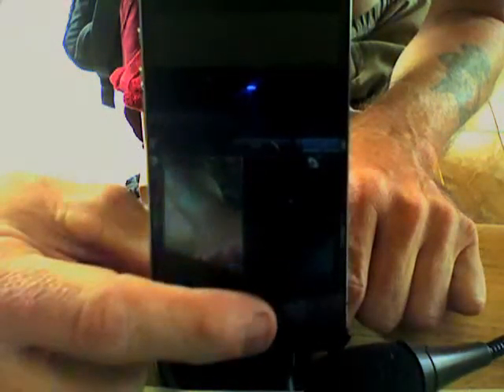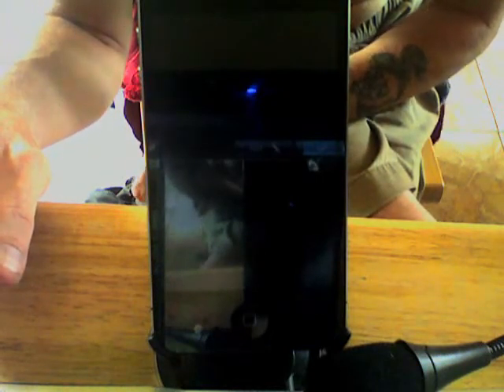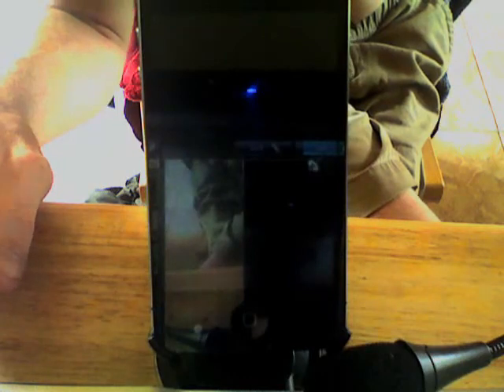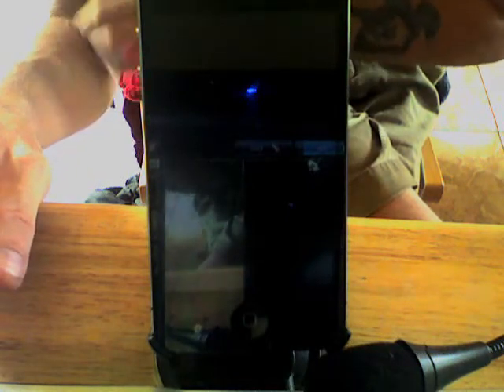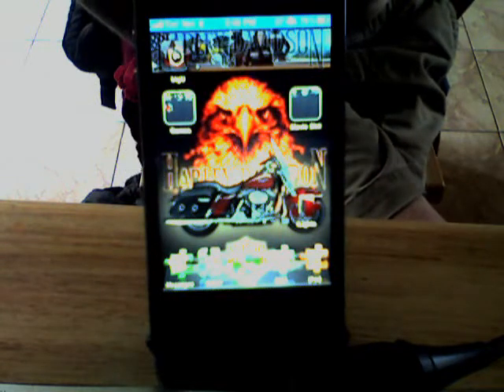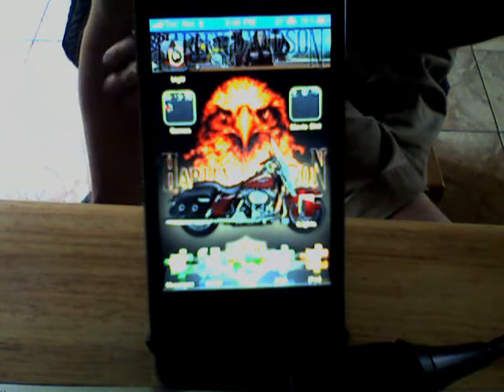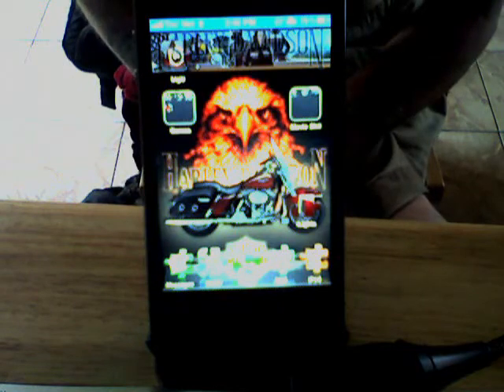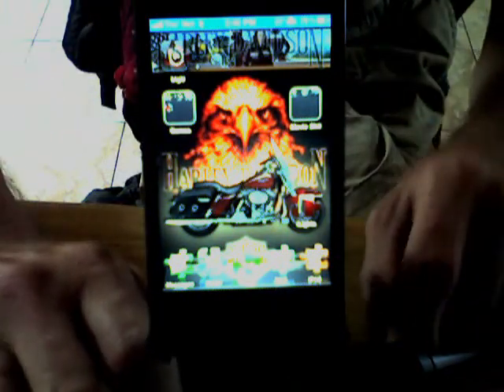My 80 Cydia Apps & Tweaks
80 cydia or installous apps and tweaks for ipod/iphone 4.3.2 3G
These are just some of the coolest apps I have on my iphone.
Engineering apps:
1) CalculatorX (Scientific calculator)
2) CM Pro Calc (Construction Management Calculator)
3) iBend Pipe  (Pipe bending calculator, offsets etc)
4) iChemistry  ( Periodic Table for Chemical Calculations)
5) MathFormulas  (Algebra, Geometry, Calculus, Trigonometry etc)
6) BeamStatics or iSolidMech  (Support beam etc Calculator)
7) PDB Sched (Pipe Schedules calculator)
8) PDB-XTRM ( Extras for PDB sched)
9) Mechanical  (Mechanical Engineering Formulas etc)
10) VCF-Tables  (API Gravity & Temperature Calculations)

Social Apps:

1) Facebook
2) Y! Messenger
3) MessengerPro  (Same as msn but can use mail features)
4) Linkedin  (Social network for Engineers and Technical Jobs)
5) Skype
Utilities apps:
1) Winterboard  (For springboard themes, Custom Dialer etc)
2) 3G Unrestrictor  ( Tricks your I device into thinking it's on wifi even though they are on 3G. Good for facetime etc if not on wifi)
3) Weather HD  (A high definition weather on your lockscrean or springboard)
4) MIM or "make it mine"  (Custom names your own banner or carrier on top if your idevice)